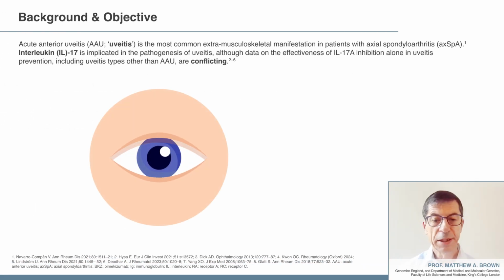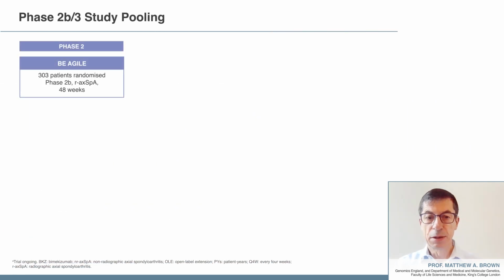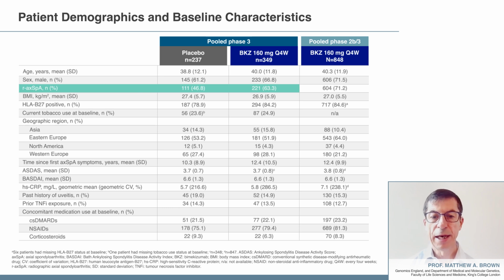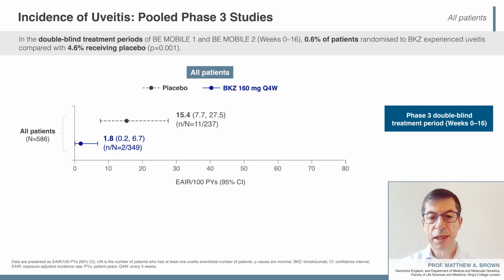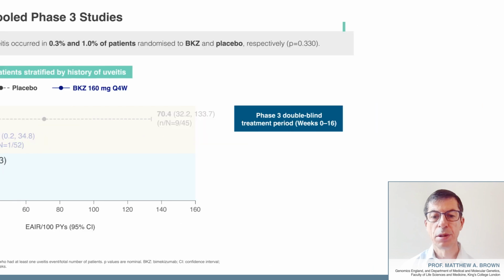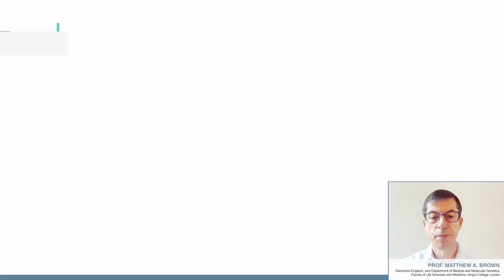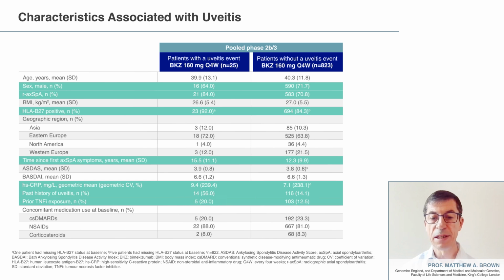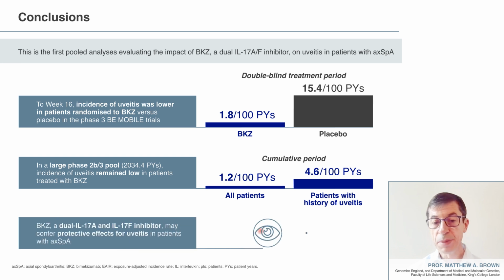Low uveitis rates with axial spondyloarthritis treated with bimekizumab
To cite: Brown MA, Rudwaleit M, van Gaalen FA, et al. Low uveitis rates in patients with axial spondyloarthritis treated with bimekizumab: pooled results from phase 2b/3 trials. Annals of the Rheumatic Diseases Published Online First: 08 July 2024. doi: 10.1136/ard-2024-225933

Objective: Acute anterior uveitis (‘uveitis’) is a common axial spondyloarthritis (axSpA) extramusculoskeletal manifestation. Interleukin (IL)-17 is implicated in its pathogenesis, however, there is conflicting evidence for IL-17A inhibition in uveitis management. We report pooled analyses of uveitis incidence in patients receiving bimekizumab (BKZ), a monoclonal IgG1 antibody that selectively inhibits IL-17F in addition to IL-17A, from phase 2b/3 trials.
Conclusions: Bimekizumab, a dual-IL-17A/F inhibitor, may confer protective effects for uveitis in patients with axSpA.